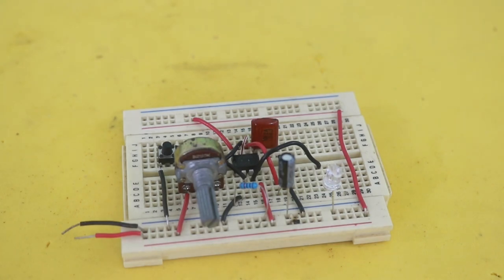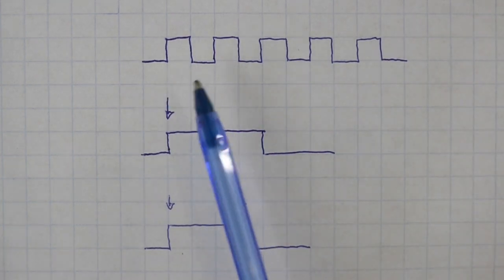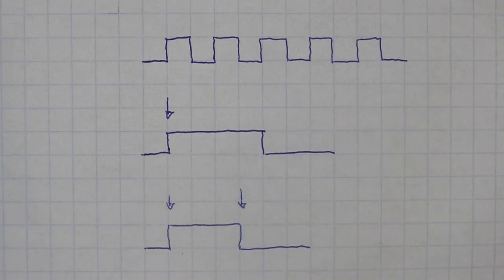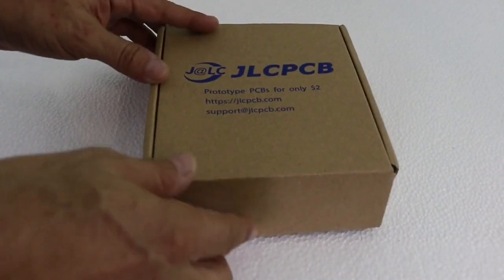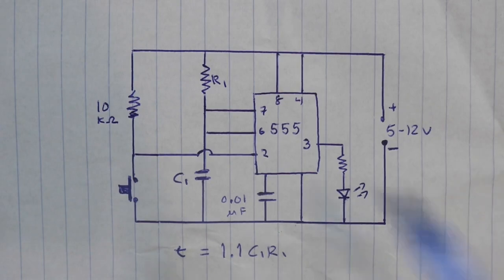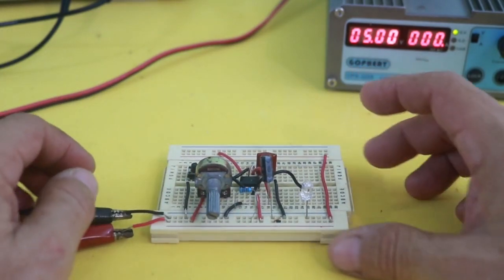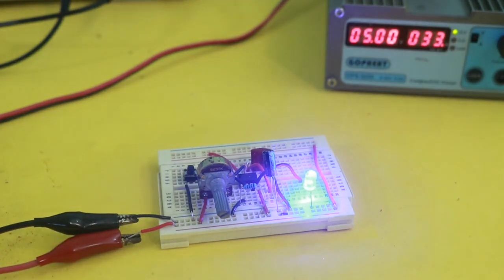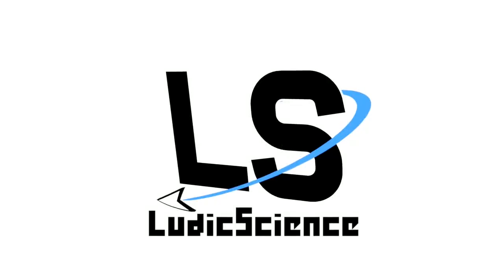555 Timer IC: Monostable Mode